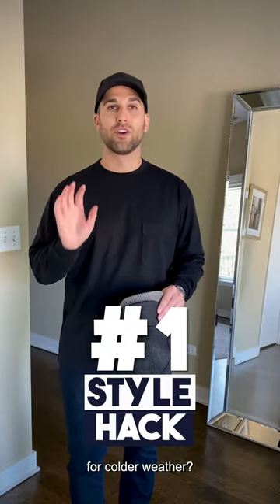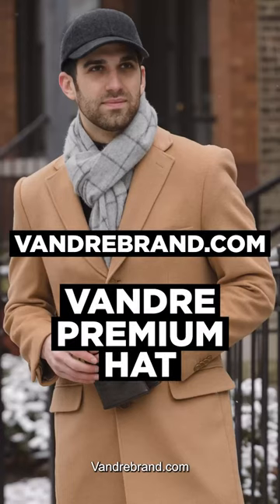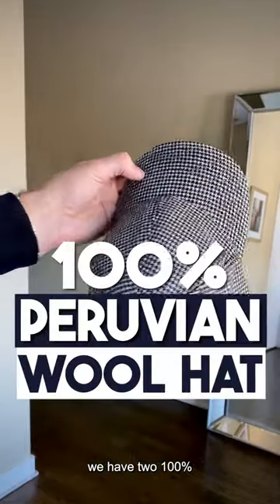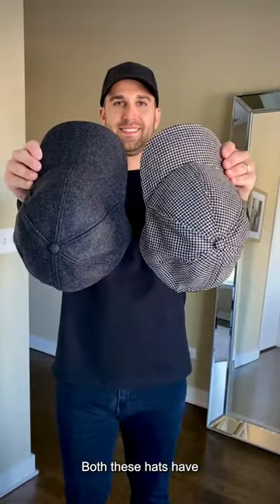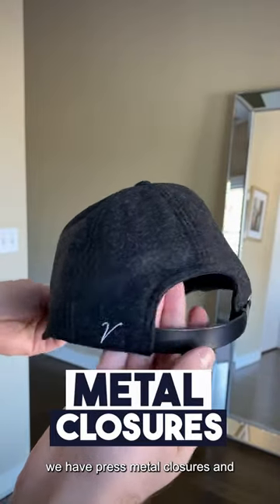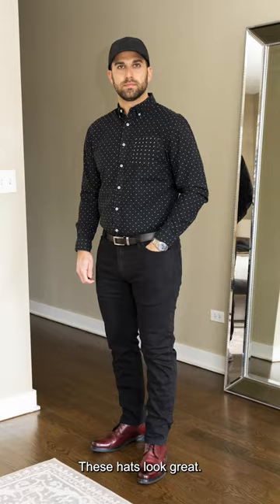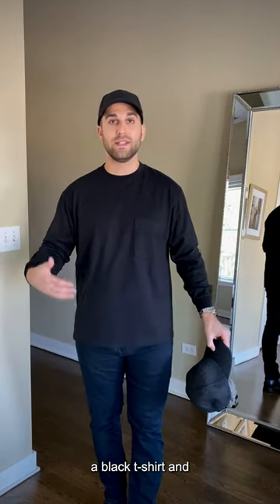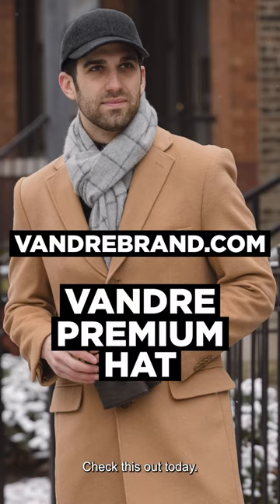Vandre Premium 100% Wool Baseball Hats I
At the heart of every Vandre premium hat is one of the greatest fabrics in the world. This Hedge Fund Gray flannel and black and white houndstooth is constructed with 100% wool fabric from our hand-selected Peruvian mill. Our fabric experts selected this wool fabric because it meets our strict quality and durability criteria.

The 100% wool fibers are tough and durable while also maintaining a luxurious soft-to-the-touch feel.  This gray or houndstooth is perfect for wearing everyday in cooler weather.

You'll know it's a Vandre hat with the embroidered V logo on the back of the hat and the signature Maui blue interior fabric.